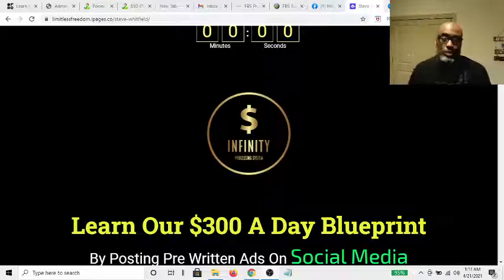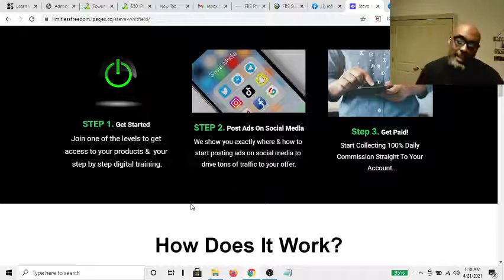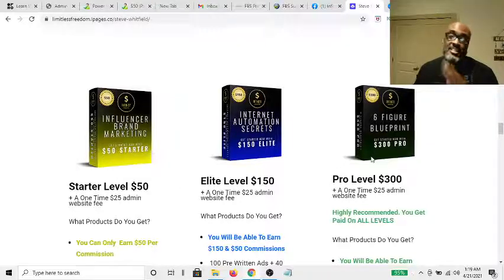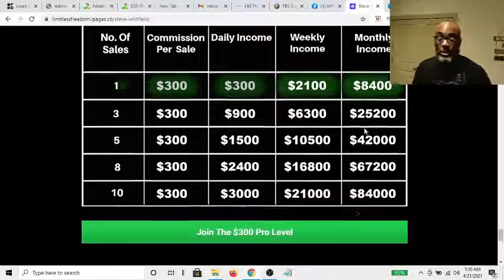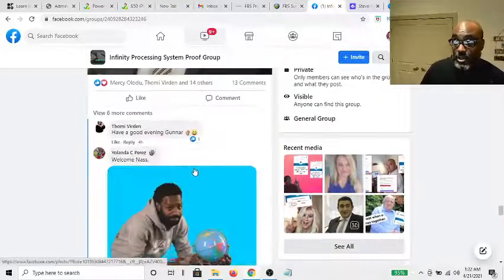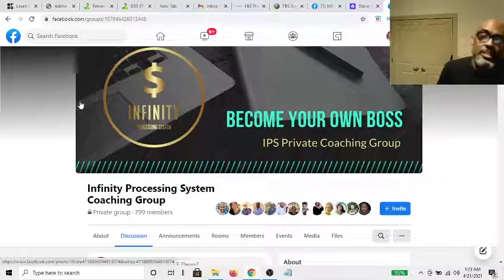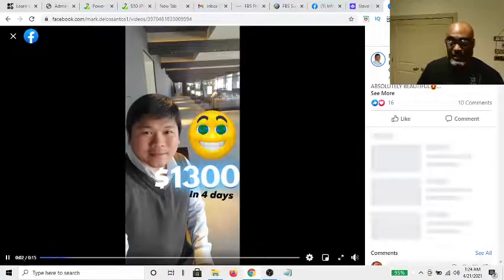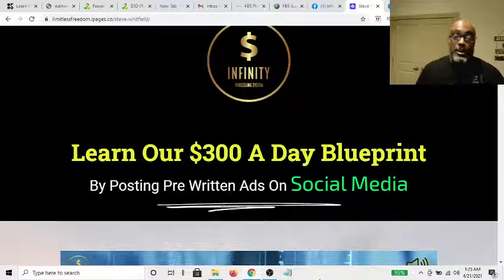Infinity Processing System Update Proof | Make Money Online Using Simple Steps Perfect For Beginners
In this Video I  I do a Review of How You Can Make $300 a Day online, by Simply following  the Step by Step strategy laid out in the Infinity Processing System. I also Provide Bonuses If You Partner with me today.

Infinity Processing System -Adriana Villegas created this multiple 6 figure earner Blueprint system and she teaches how to market and promote any offer online using free strategies via social media. This System also includes a Powerful Mindset Training Course perfect for beginners.

There are 3 Different product packages.
Started Earn $50
Elite Earn $150
Pro Earn $300

infinity processing system honest review,
infinity processing system review 2021,
infinity processing system testimonials,
infinity processing system overview
infinity processing system bonus